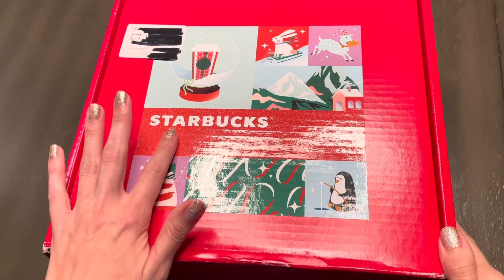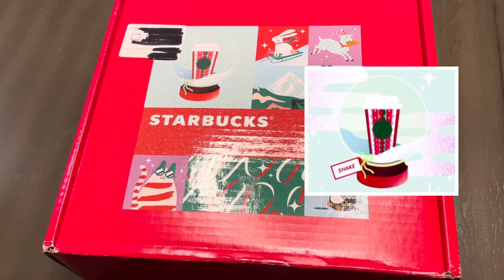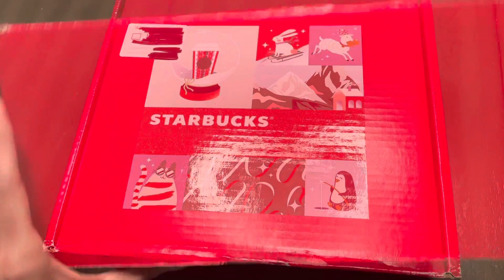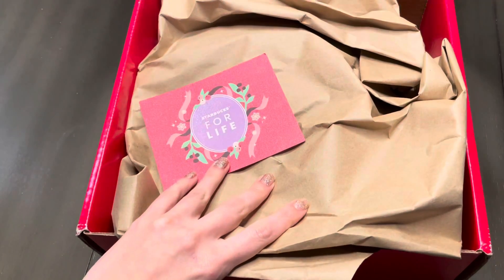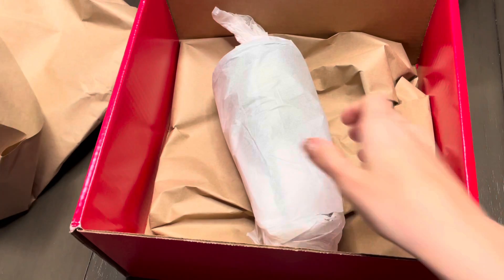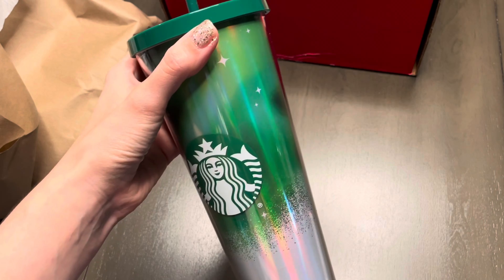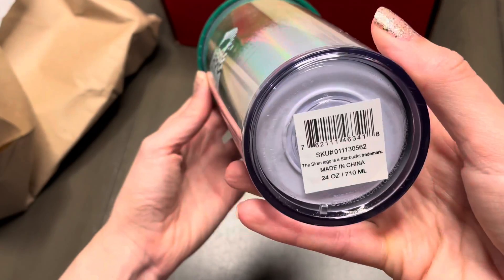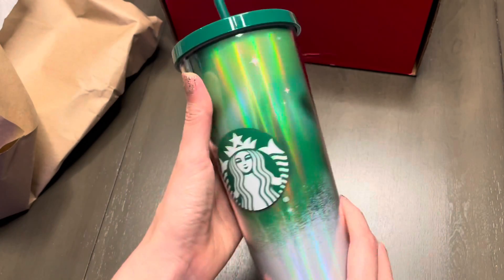Starbucks for Life Tumbler 2021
￼Unboxing the 2021 Starbucks For Life Tumbler, enjoy! 🤗

I believe Monday March 7th (2022) Starbucks is coming out with another game! So if you want to participate make sure you download the app, and don’t forget if it’s the same as previous games, you don’t have to make purchases in order to play. Instead you can fill out a form twice daily for free entries.
Once the game comes out I’ll update the section. Have fun!!￼

Fabri-Tac Permanent Adhesive:

White leather paint:

Black leather paint: